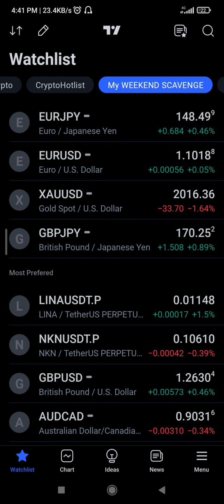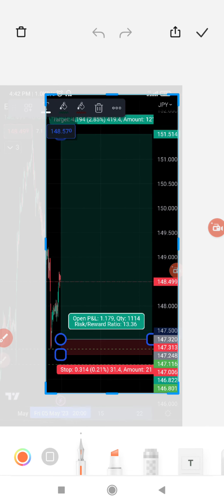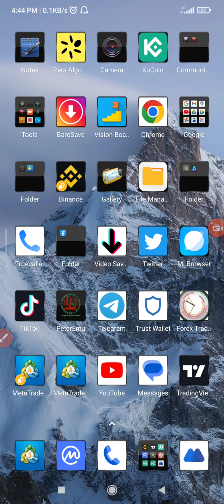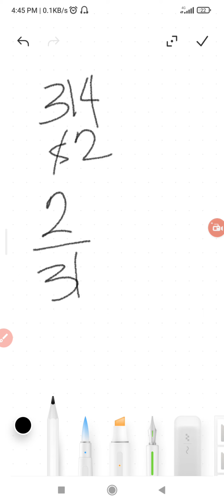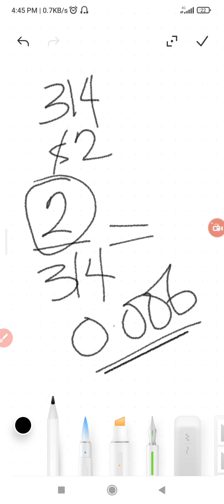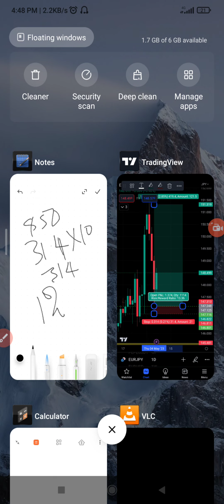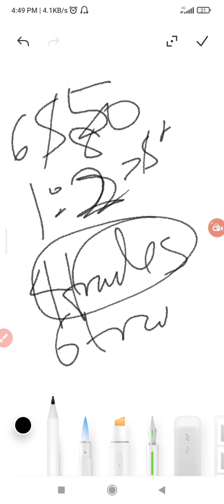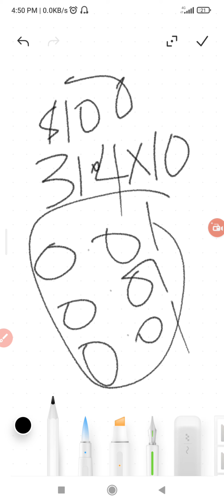How To Accurately Calculate Your LotSize Manually and Easily Using Just Your Calculator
The first thing you must know how to do is know exactly the LotSize to use according to your equity risk.

Most traders would use a website to do this, but I'm showing you the fastest way to do this calculation without wasting time.

Time is essential when taking your entry.

P. S. I was down with flu while recording this video. Sorry about that.